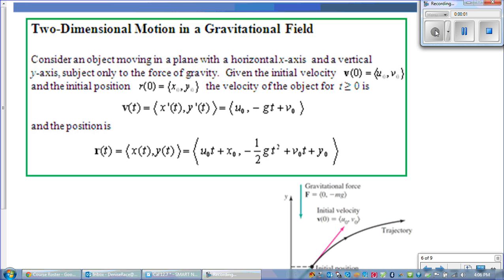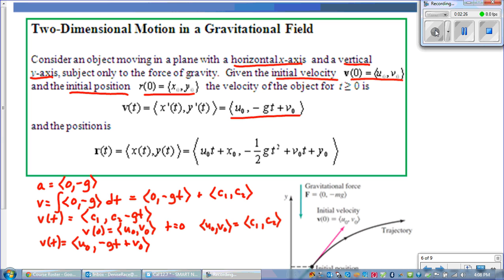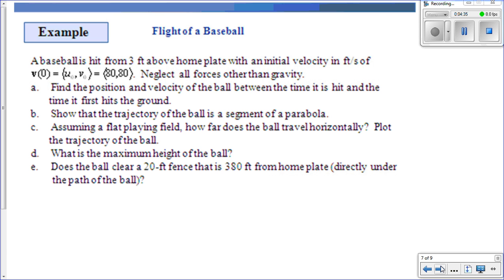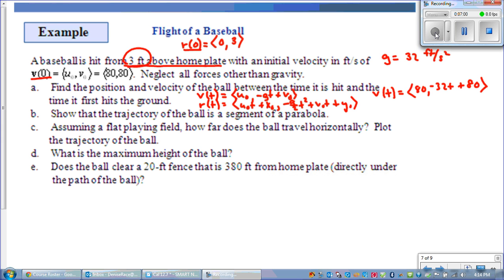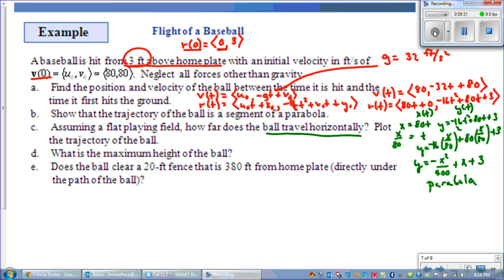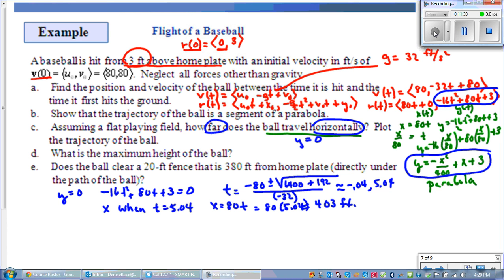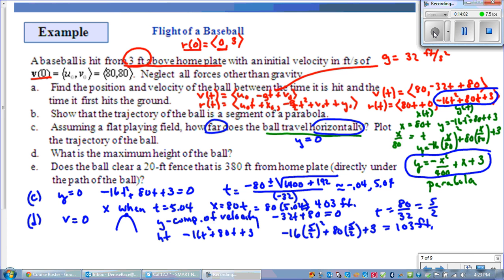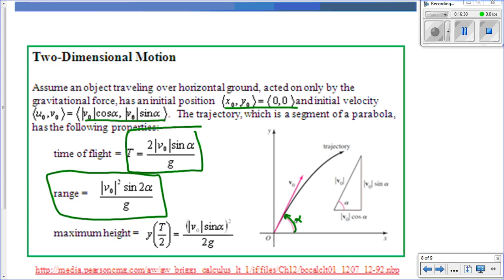Cal 12 7 Obj 3